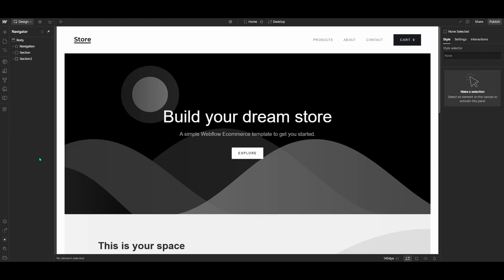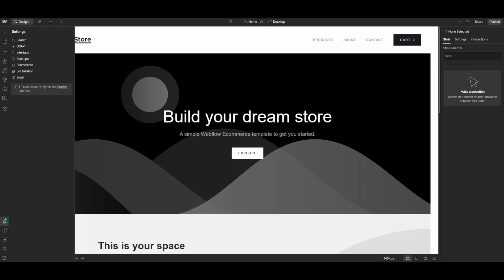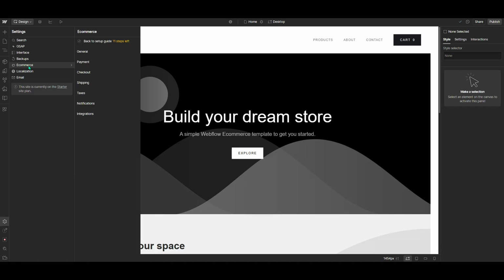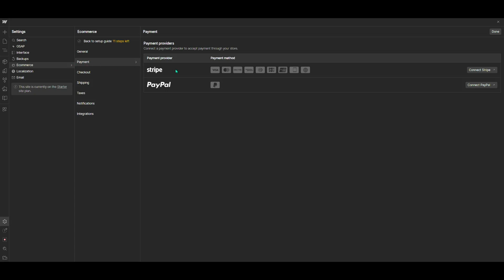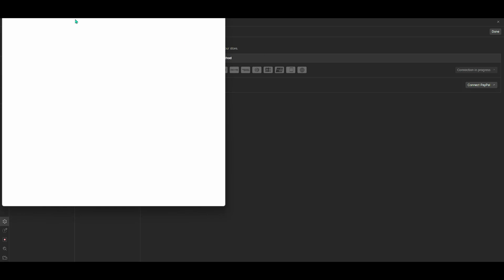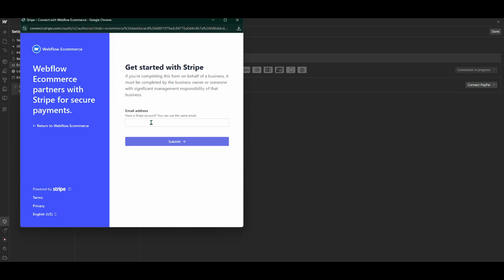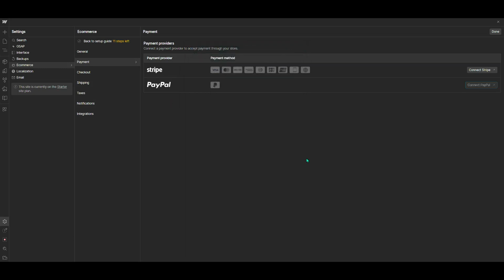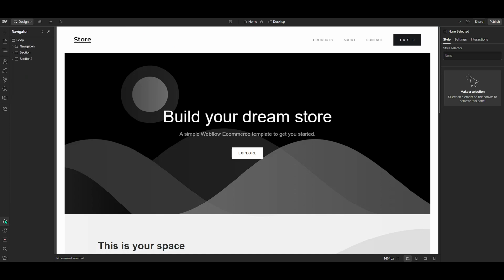Webflow: How to Add a Payment Gateway (Stripe, PayPal, and More)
In this video, I’ll show you how to add a payment gateway to your Webflow site—including built-in Stripe support, PayPal buttons, and third-party embeds. Start accepting secure payments for physical products, services, or digital goods!